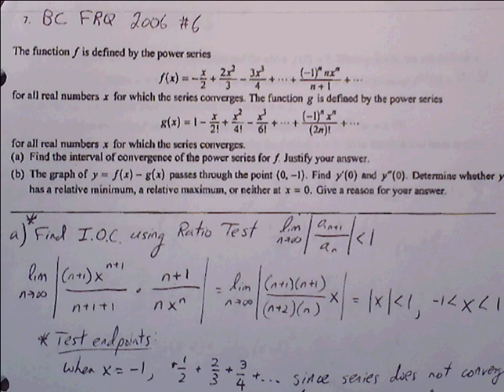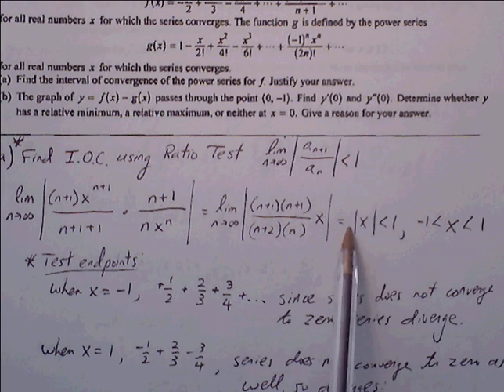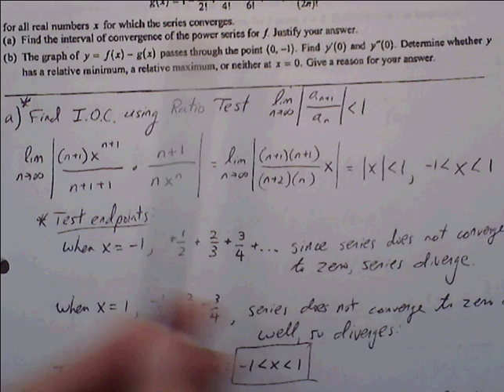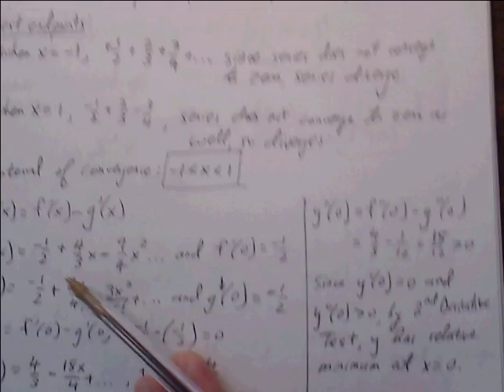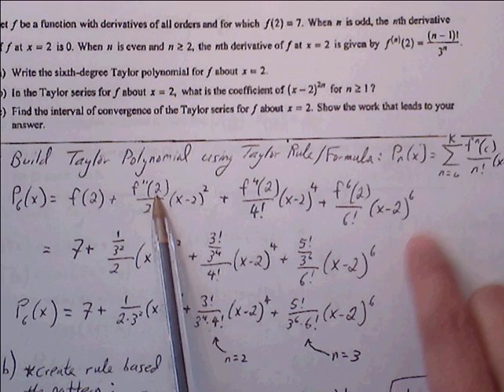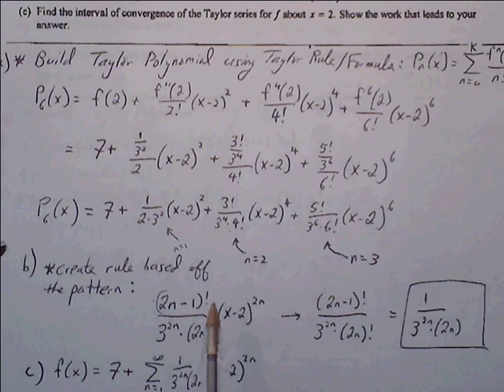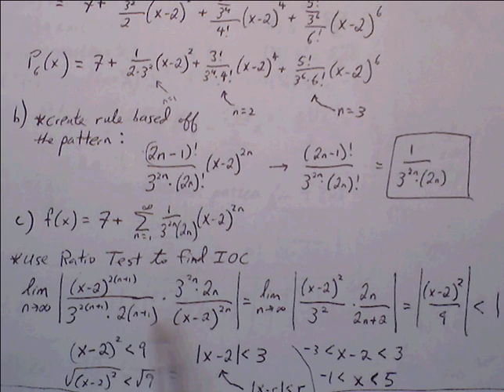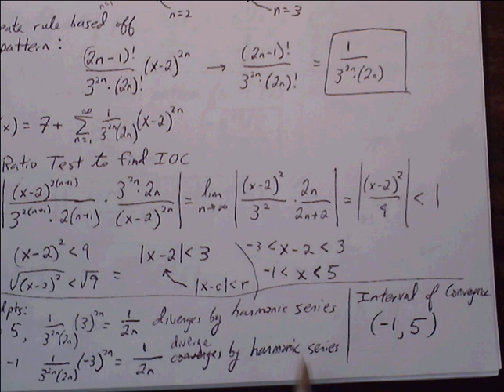BC Review Taylor Series FRQ Worksheet 2 #7- 8